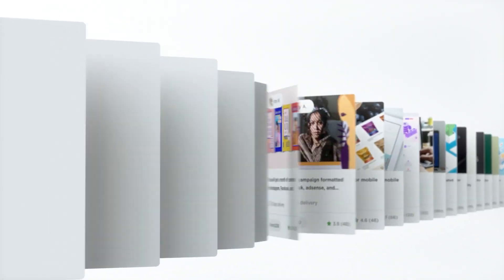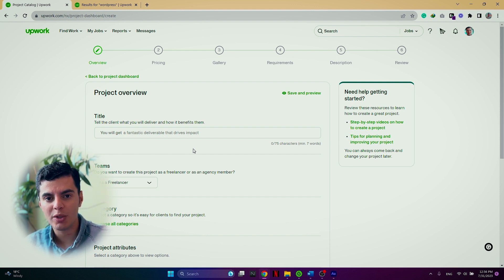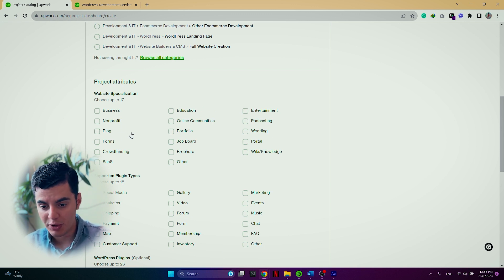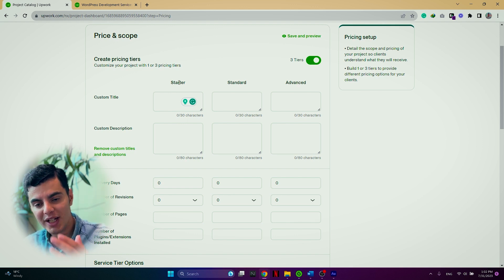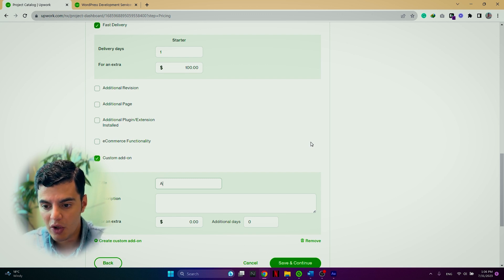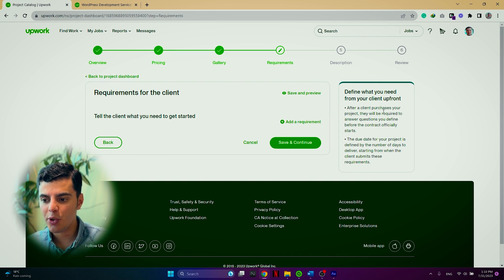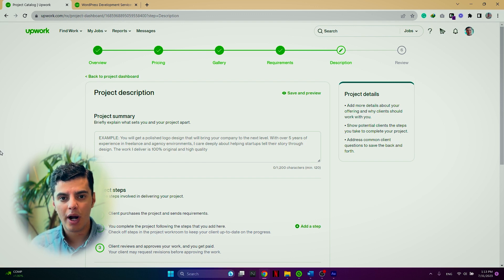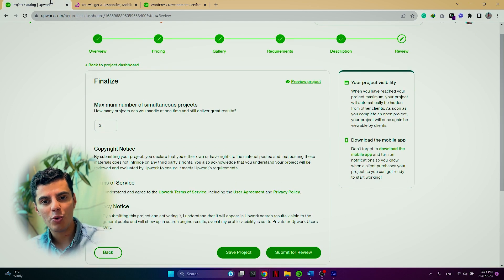How To Create Your Project Catalog on Upwork? | Complete Step-by-Step Tutorial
🚀 Ready to unlock the power of Upwork's Project Catalogs? Dive into this complete step-by-step tutorial where I guide you through every detail of setting up your Project Catalog.

💡 From the basics to pro tips, discover how to boost your visibility, diversify your earnings, and truly shine on Upwork. Whether you're a newbie or a seasoned freelancer, this guide has something for everyone!

0:00 Intro
0:37 Overview
04:38 Pricing
07:15 Gallery
08:23 Requirements
09:12 Description
11:34 Review
12:02 Final Thoughts